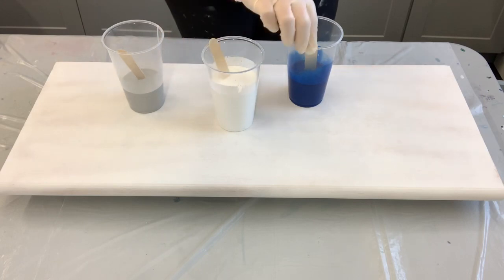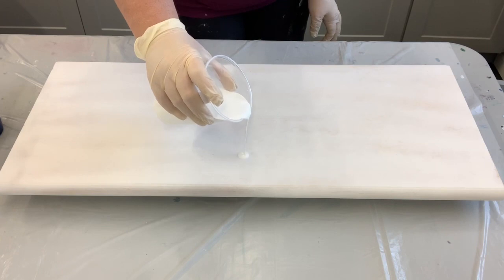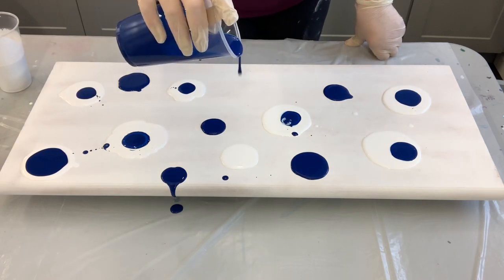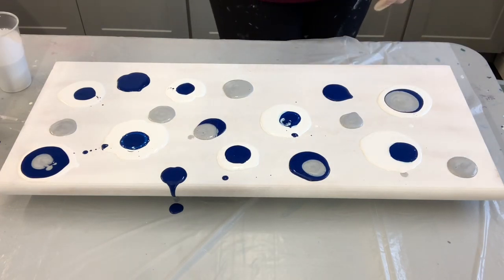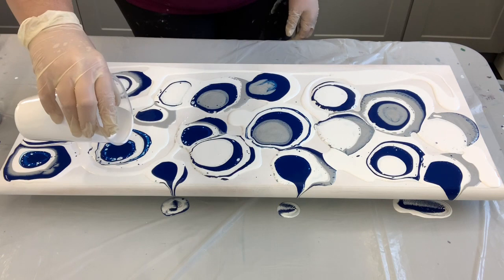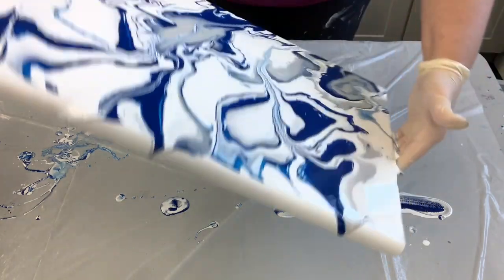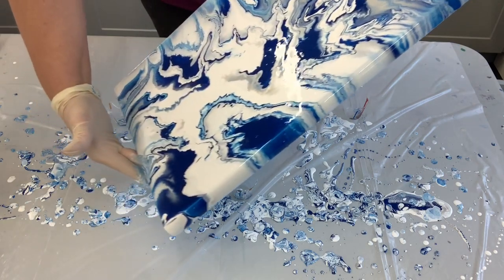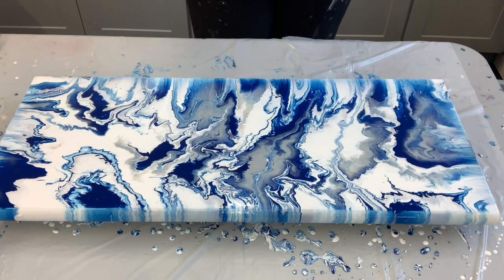Puddle Poured Shelves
I used Prussian Blue, Custom Silver, and White to create some cool effects.
Link to my Facebook page to see the completed project when we have it finished